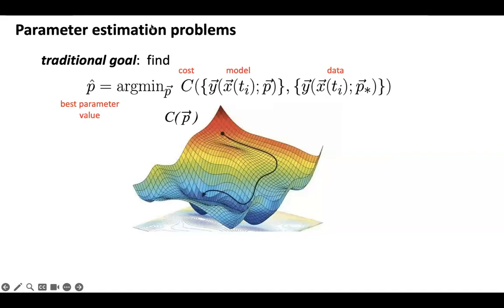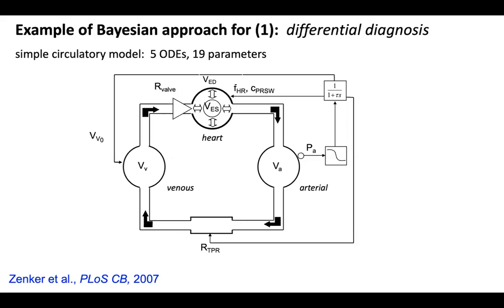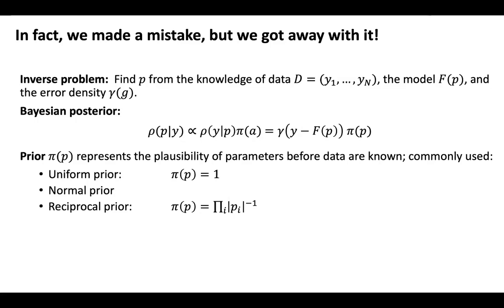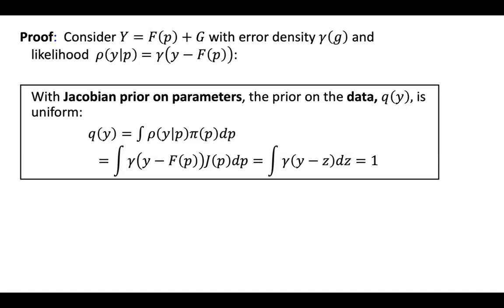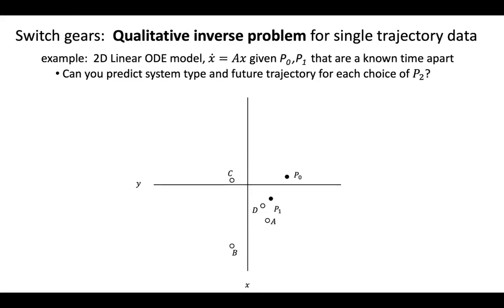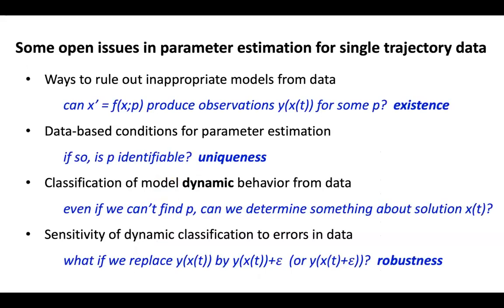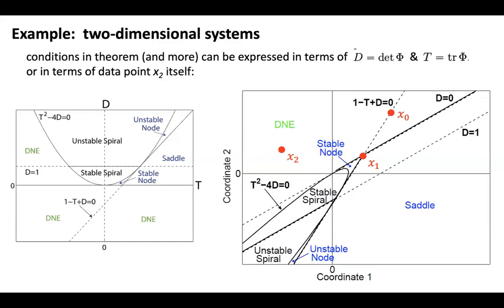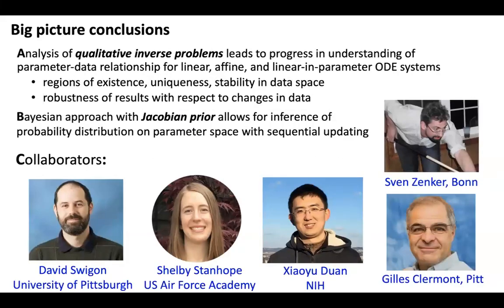Brandeis Math Bio Seminar - Nov. 29th, 2023 - Jonathan Rubin (University of Pittsburgh)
Organizers: Thomas Fai, Jonathan Touboul, Yangyang Wang, Xuesong Bai, Kana Ishimatsu (Brandeis).

Title: Qualitative inverse problems:  Mapping from limited data to properties of dynamics and parameter values for ODE models

Questions of parameter estimation – that is, finding the parameter values that allow a model to best fit some data – and parameter identifiability – that is, the uniqueness of such parameter values – are often considered in settings where experiments can be repeated to gain more certainty about the data.  In this talk, however, I will consider parameter estimation and parameter identifiability in situations where available data consists of measurements from discrete time points during a single experiment.  Our motivation comes from medical settings, where data comes from a patient; such limitations in data also arise in finance, ecology, and climate, for example.  In this setting, we can try to find the best parameters to fit our limited data.  In this talk, I will first discuss the Bayesian approach to this problem and in particular the issue of selecting a non-informative prior.  Next, I will introduce a novel, alternative goal to estimating parameter values, which we refer to as a qualitative inverse problem.  The aim here is to analyze what information we can gain about a system from the available data even if we cannot estimate its parameter values precisely.  I will discuss results that allow us to determine whether a given model has the ability to fit the data, whether its parameters are identifiable, the signs of model parameters, and/or the local dynamics around system fixed points, as well as how much measurement error can be tolerated without changing the conclusions of our analysis.  I will consider various classes of model systems and will illustrate our latest results with the classic Lotka-Volterra system.